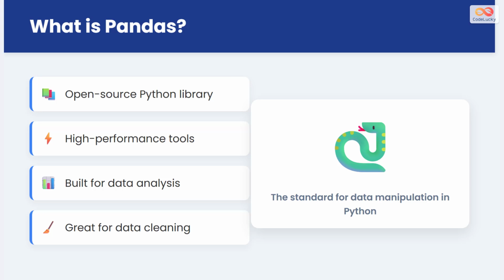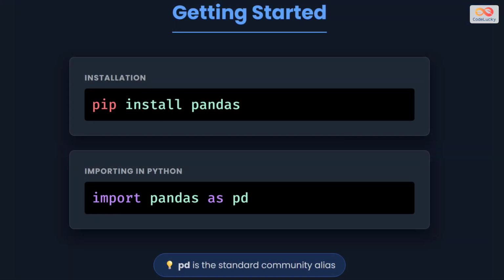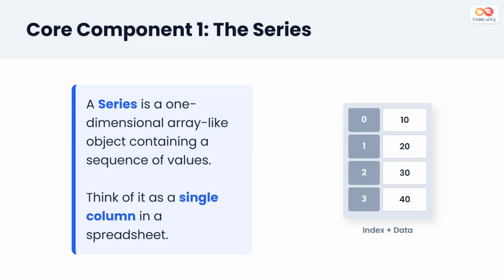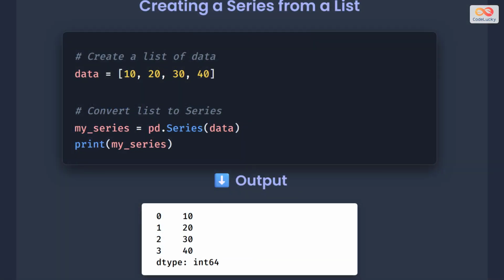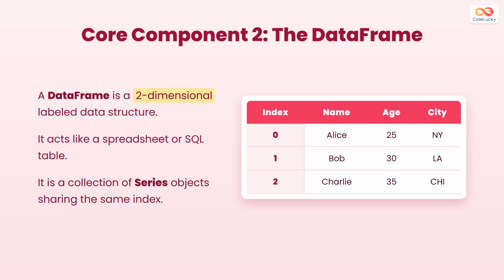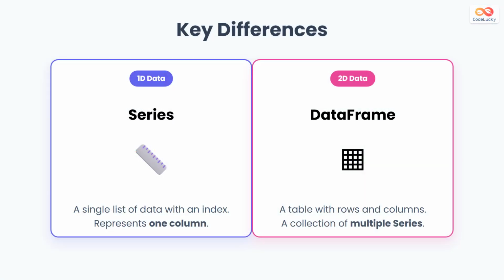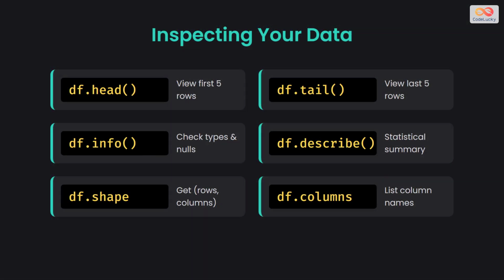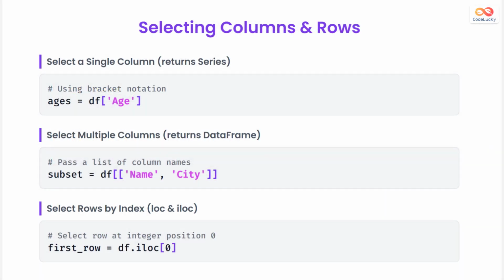Pandas Explained: DataFrames & Series (Python 2026 Tutorial)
Learn the fundamentals of the Pandas library in this beginner-friendly Python tutorial! 🐼

We break down the two most important data structures in data science: the Series and the DataFrame. Whether you are coming from Excel, SQL, or just starting with code, this video will help you understand how to organize and analyze structured data efficiently.

What you will learn:
🔹 What is Pandas and why use it?
🔹 How to install and import Pandas correctly.
🔹 The difference between a Series (1D) and a DataFrame (2D).
🔹 How to create your own DataFrames from scratch.
🔹 Essential commands for inspecting and selecting data.

Mastering these basics is the first step toward becoming a data analyst or data scientist. 🚀

Chapters:
00:00 - Introduction
00:18 - What is Pandas?
00:40 - Installation and Import
01:01 - The Series Object
01:21 - Creating a Series
01:40 - The DataFrame Object
01:59 - Creating a DataFrame
02:17 - Series vs DataFrame
02:35 - Basic Inspection Methods
02:55 - Selecting Data
03:15 - Summary
03:33 - Outro